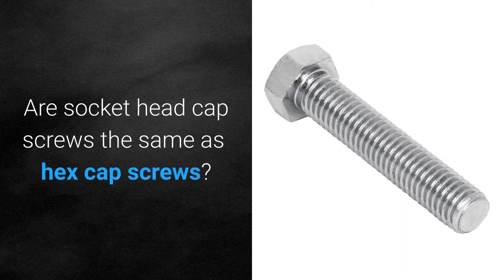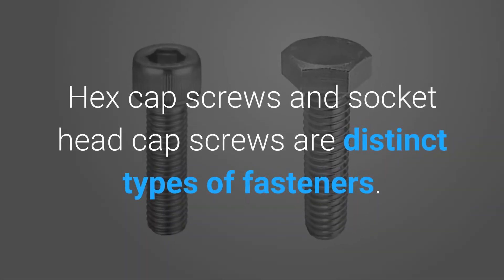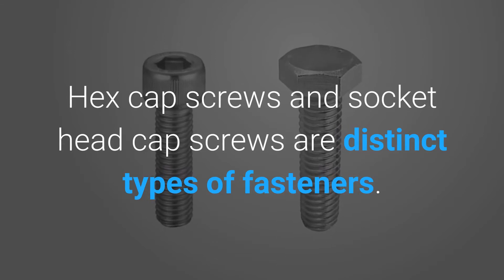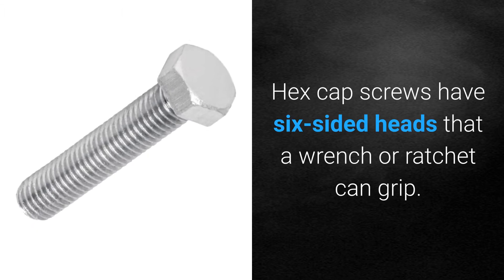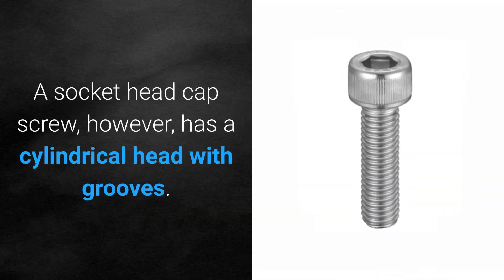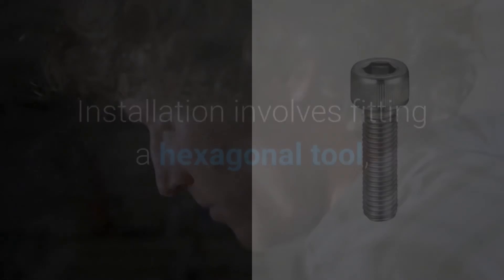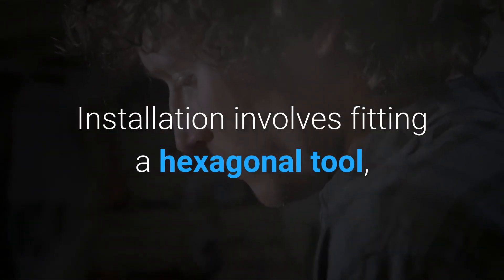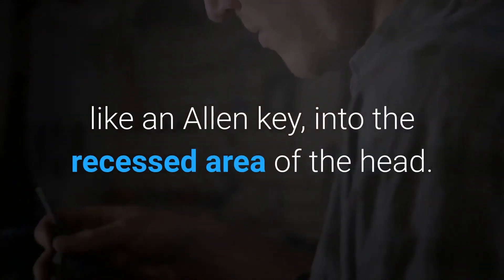Are Socket Head Cap Screws The Same As Hex Cap Screws